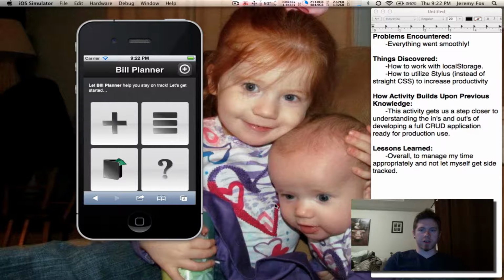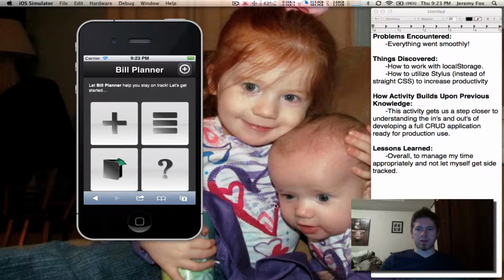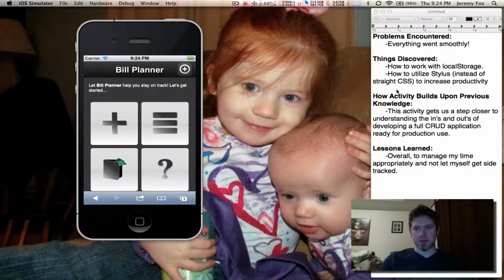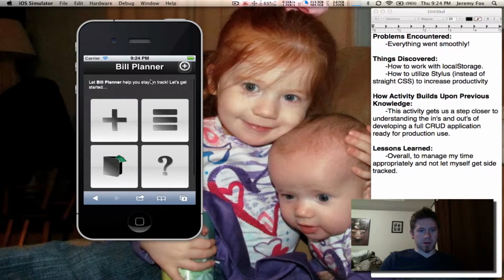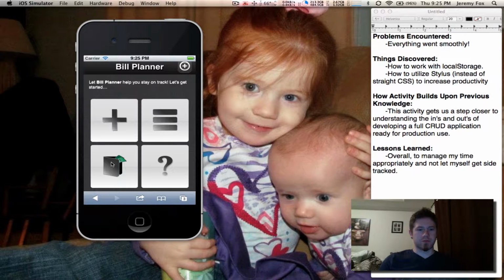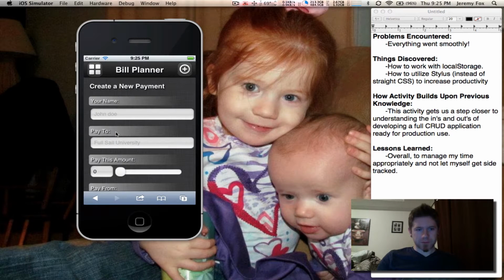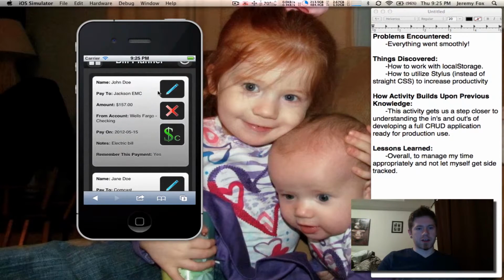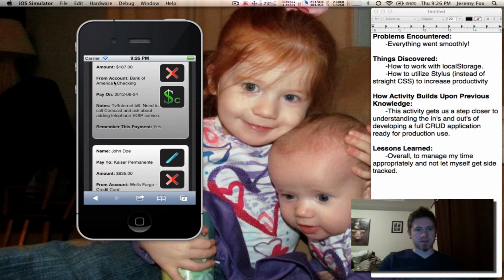VFW Projet 4 Review